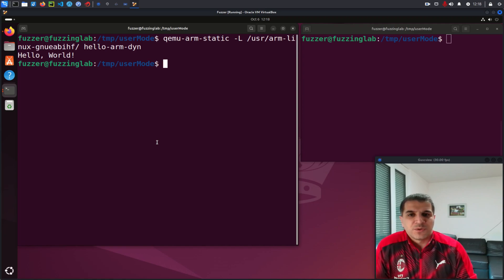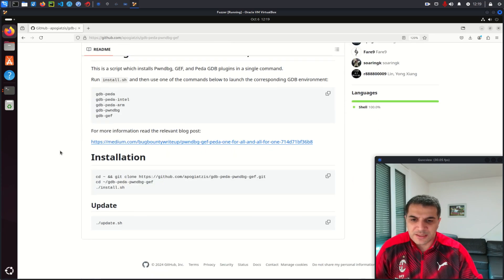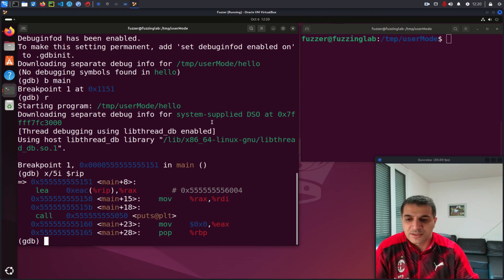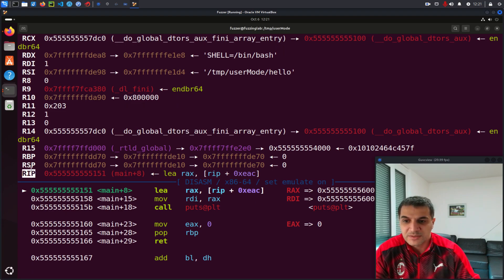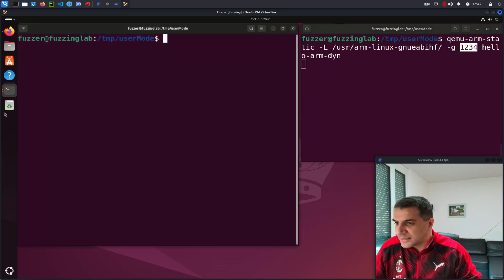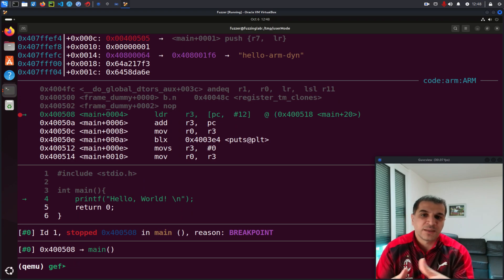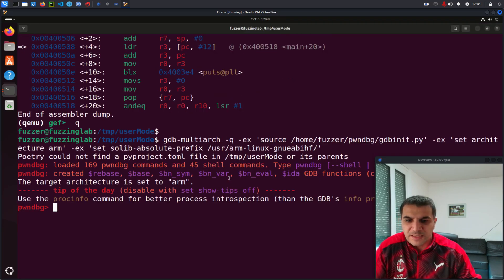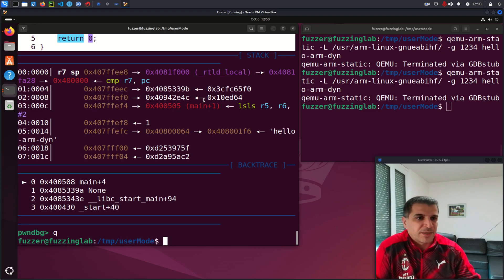QEMU_3: Setting Up GDB With QEMU User Mode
QEMU is an open-source emulator and virtualization tool that enables running software designed for different hardware architectures on a host machine. It's widely used in security research for testing exploits, analyzing malware, and safely simulating vulnerable environments.

In this series, several topics will be covered, including:

1. Introduction to Emulation and QEMU
2. User Mode: Emulating ARM Binaries
3. GDB with User Mode
4. System Mode: Emulating a Raspberry Pi Board
5. GDB with System Mode

cd gdb-geda-pwndbg-gef
./install.sh

- GDB with QEMU
qemu-arm-static -L /usr/arm-linux-gnueabihf/ -g 1234 hello-arm-dyn

# GDB
gdb-multiarch -q -ex 'init-gef' -ex 'set architecture arm' -ex 'set solib-absolute-prefix /usr/arm-linux-gnueabihf/'

gef-remote --qemu-user --qemu-binary /tmp/userMode/hello-arm-dyn localhost 1234